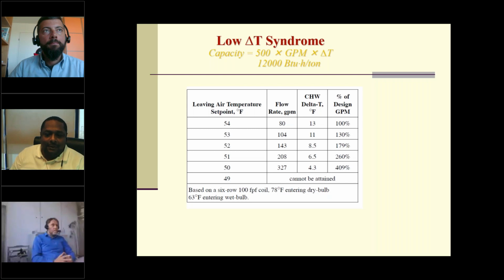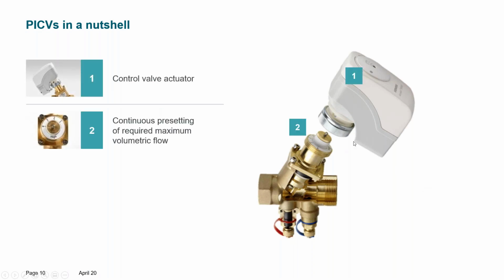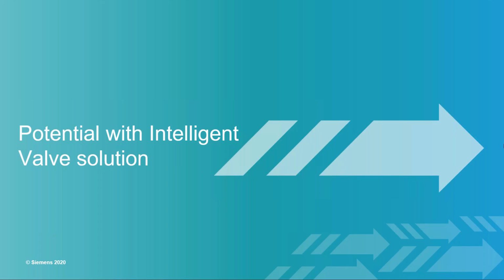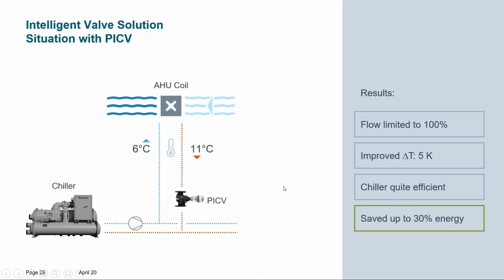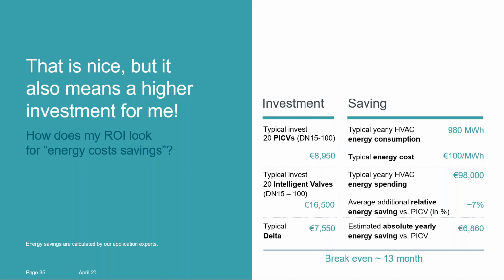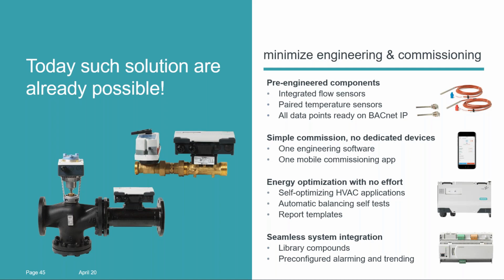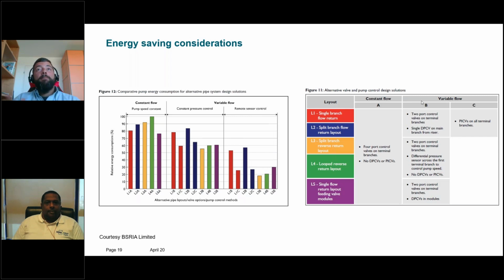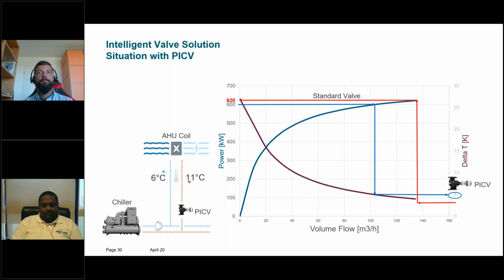Webinar: How to improve delta T and save more energy with Intelligent Valves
On 22nd April 2020, ASHRAE Falcon Chapter organized a live webinar in collaboration with Siemens with a topic of "How to improve delta T and save more energy with Intelligent Valves"